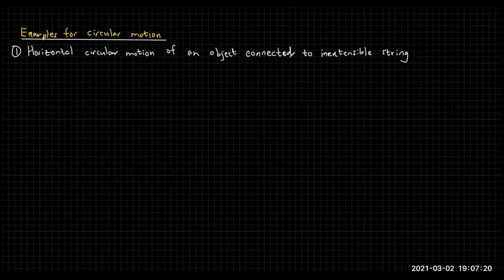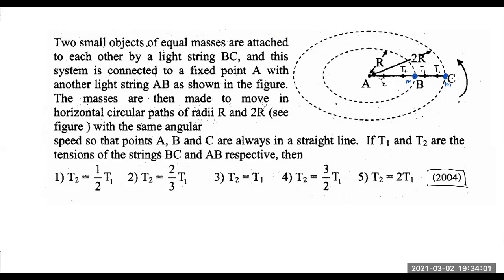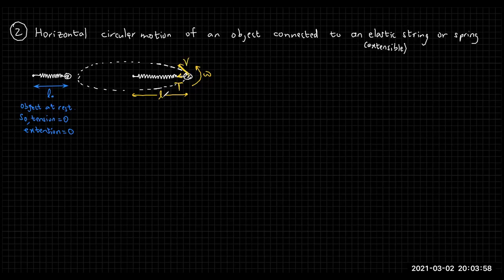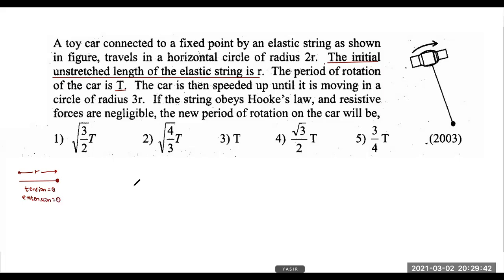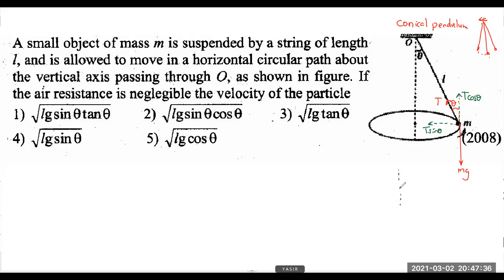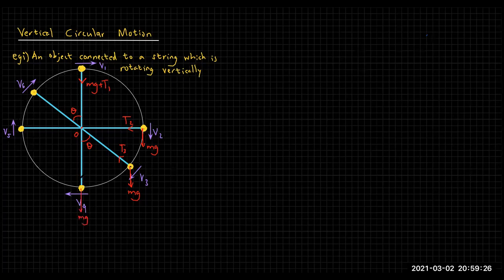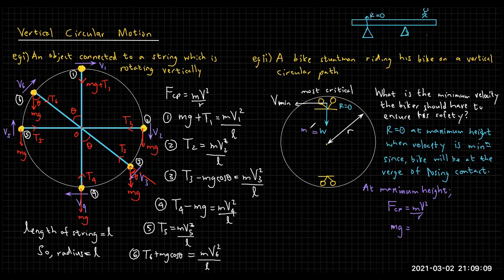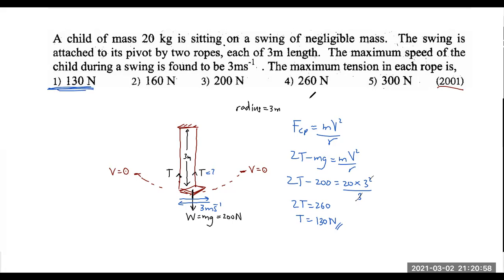Circular Motion Past Paper Elaborations